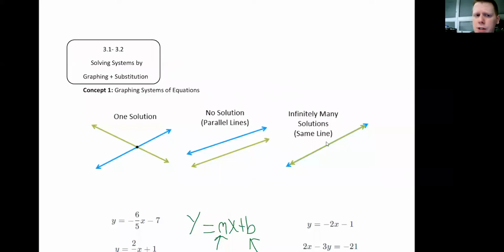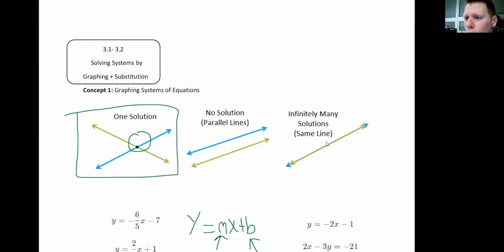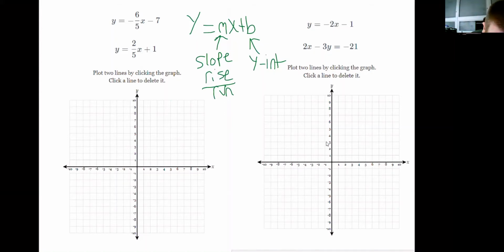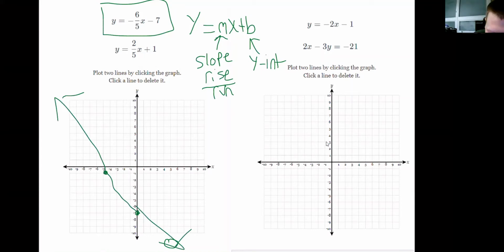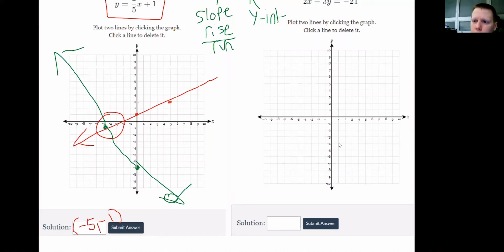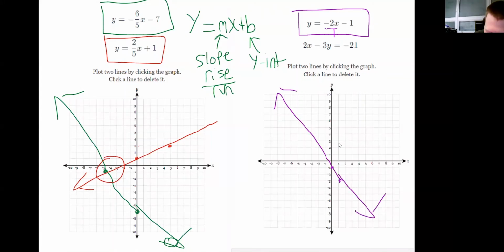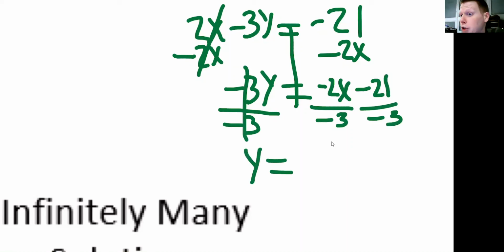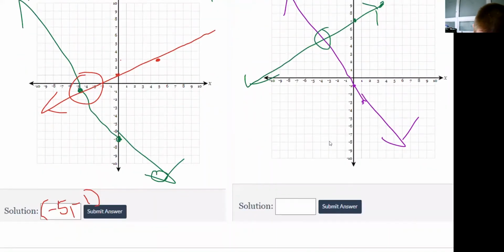3.1 Solving Systems by Graphing